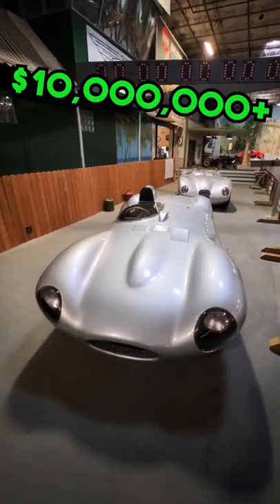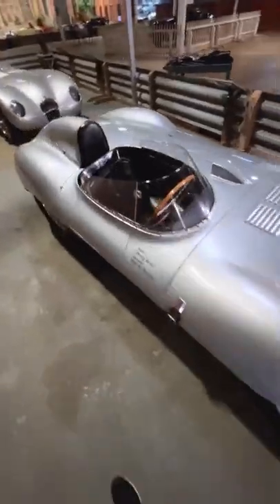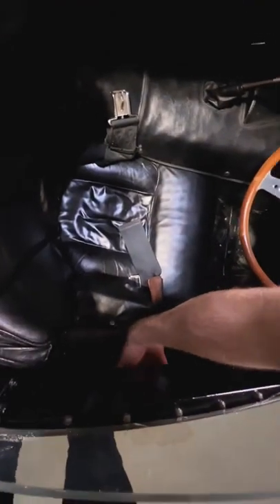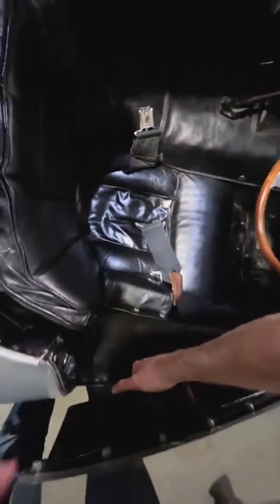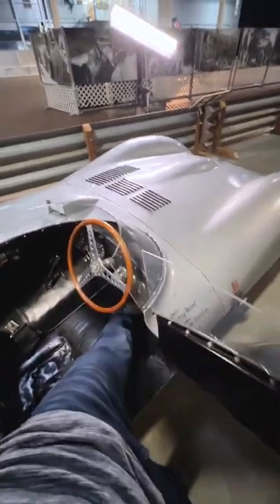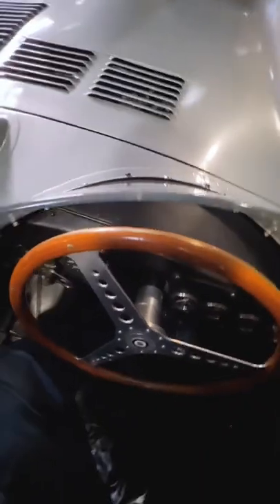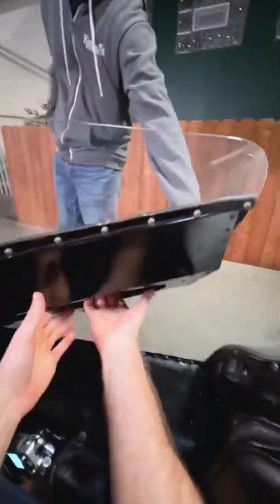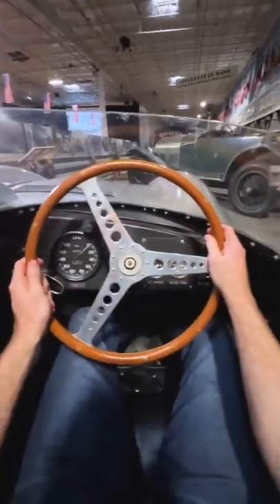Get Inside a Jaguar D-Type (WORTH OVER $10,000,000+!) | Let’s Drive It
The Jaguar D-Type is a streamlined masterpiece of British engineering designed to win big at Le Mans. With only ~70 examples in the world, the D-Type has become highly sought after with some selling for as high as $21,000,000+. Take a look as I show you how to get inside this amazing example found at the Simeone Foundation Automotive Museum in Philadelphia, PA.